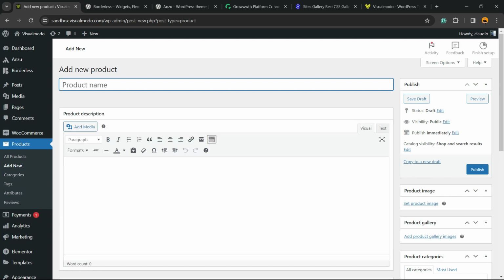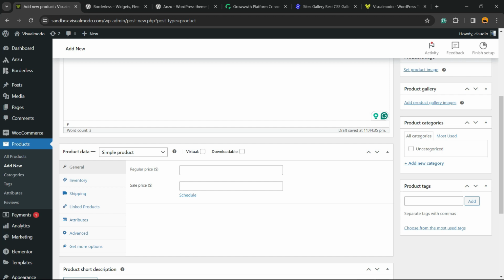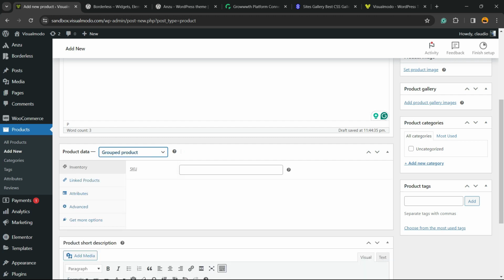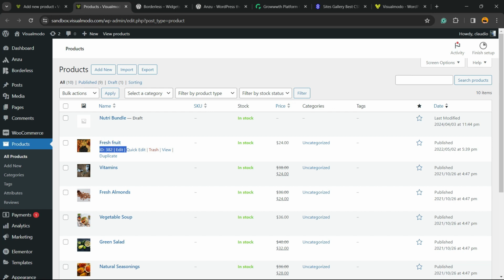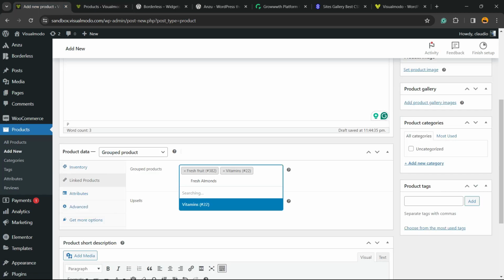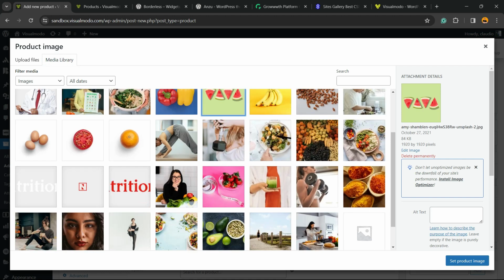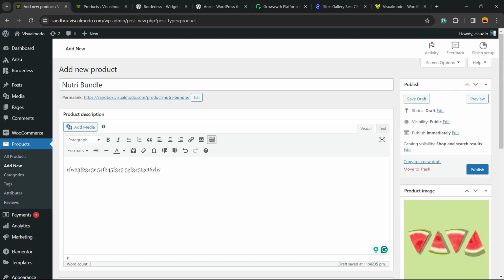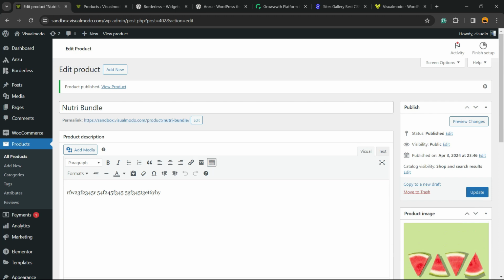How to Create WooCommerce Bundle Products? Shop eCommerce Tutorial 🛒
🚀 Unlock the Power of WooCommerce Bundle Products! | Complete eCommerce Tutorial 🛒 Welcome to your go-to guide on creating irresistible WooCommerce bundle products that can skyrocket your online store's sales and enhance customer experience! Whether you're a seasoned eCommerce store owner or just starting out, this comprehensive tutorial covers everything you need to know to master bundle products in WooCommerce. Get ready to dive deep into the strategies and tools that will help you set up, manage, and optimize bundled offerings, making shopping on your site a delightful experience for every customer.

🔥 What You'll Learn:
Introduction to WooCommerce Bundle Products: Understand the basics of bundle products and why they're a game-changer for your eCommerce business.
Setting Up Your First Bundle: Step-by-step instructions to create your first product bundle using WooCommerce, including tips on selecting products that sell well together.
Pricing Strategies: Learn how to price your bundles for maximum profitability while still providing value to your customers.
Marketing Your Bundles: Discover effective strategies to promote your bundled products through your website, social media, and email marketing.
Optimizing Bundle Performance: Get insights into tracking the performance of your bundles and making adjustments for better results.
Real-Life Success Stories: Be inspired by successful eCommerce brands that have boosted their sales with WooCommerce bundle products.

📌 Who Should Watch:
This tutorial is perfect for eCommerce entrepreneurs, WooCommerce store owners, and anyone looking to increase their online store's average order value and improve customer satisfaction through bundled offerings.

💡 Key Takeaways:
By the end of this video, you'll be equipped with the knowledge and tools to create, manage, and optimize WooCommerce bundle products. Not only will this enhance your product offerings, but it will also drive up your sales and provide your customers with value-packed deals that they can't resist.

Have questions about setting up bundle products in WooCommerce? Or do you have your own tips to share?

Join Our Email Newsletter for Exclusive Tips

Embark on this tutorial to master WooCommerce bundle products and take your eCommerce store to new heights. Happy selling! 🚀